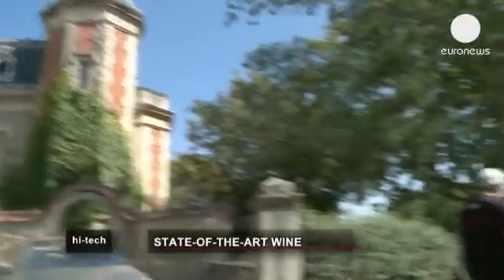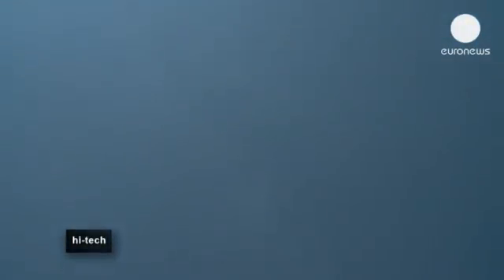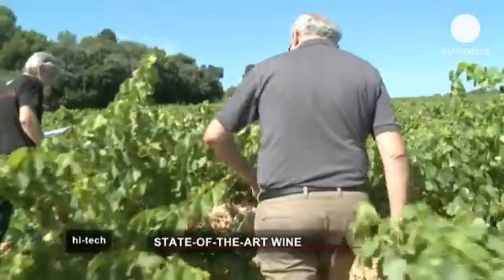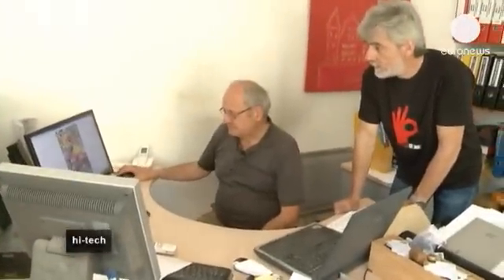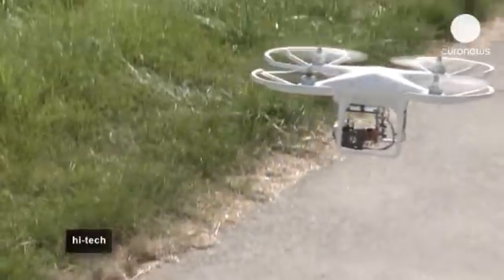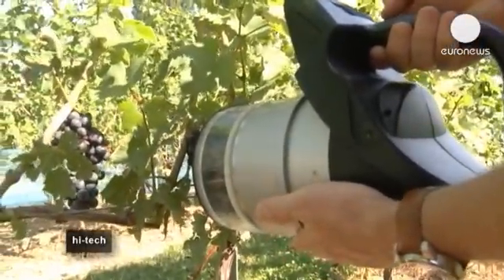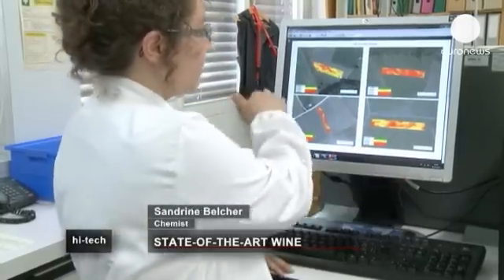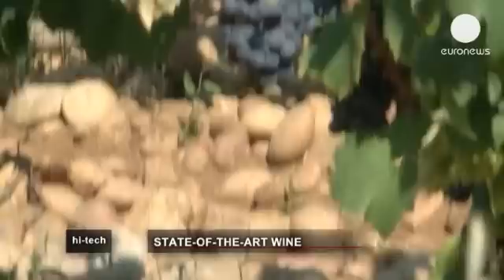Wine meets technology with satellites and drones!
It's grape harvest time 'Les Vendanges' in southern France and the descendants of Baron Le Roy are keeping a close eye on how ripe the grapes are. The analysis is carried out on the ground, but also... from the sky.